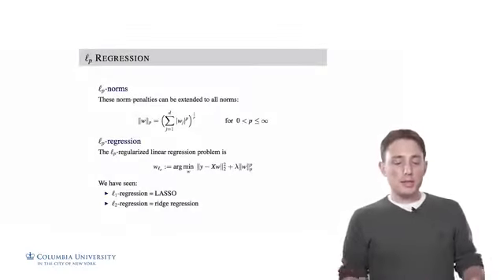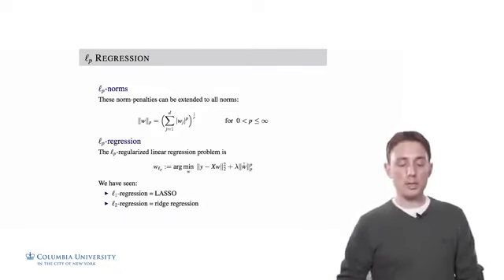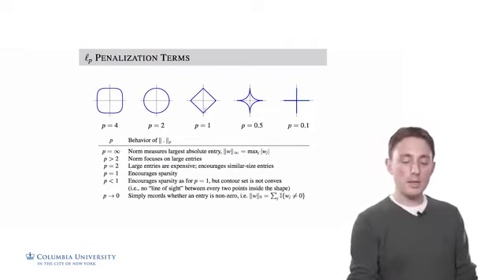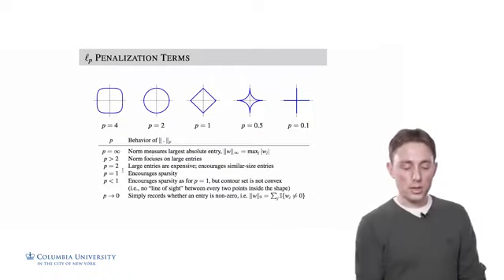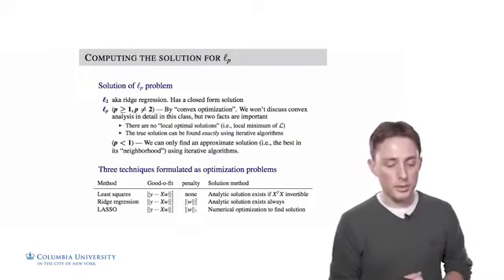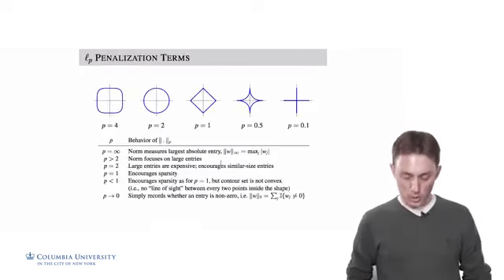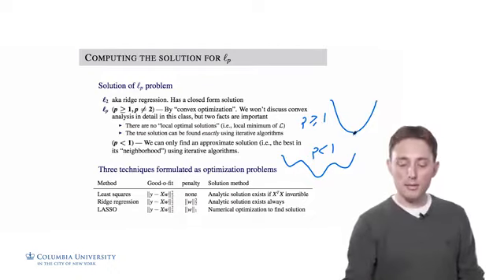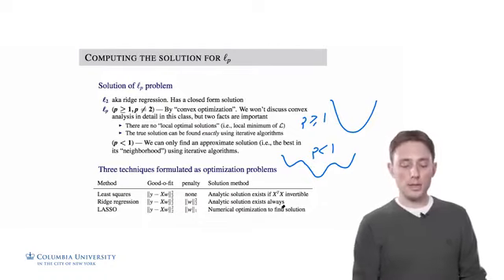4 4 Ridge Regression & Lasso Regression | Machine Learning